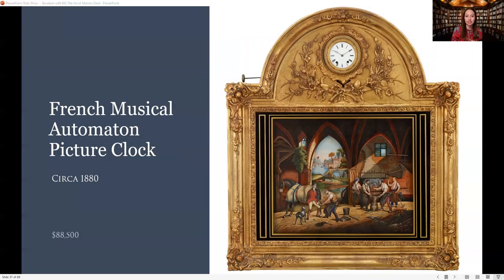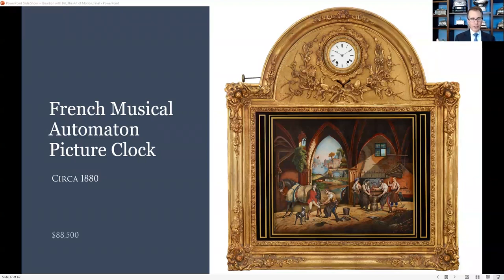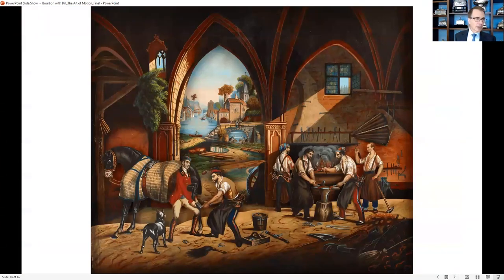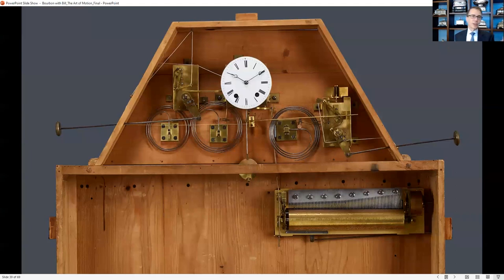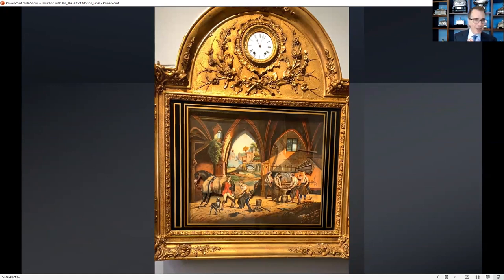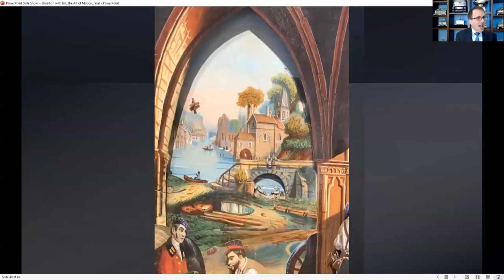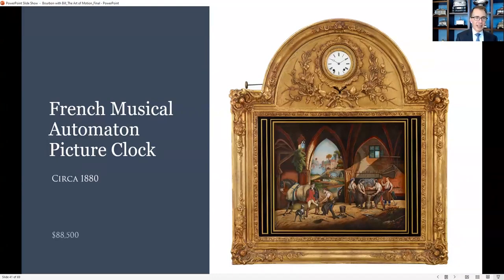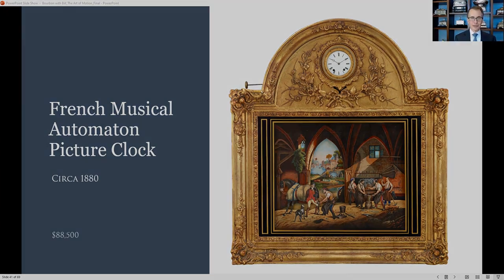French Musical Automaton Picture Clock | M.S. Rau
French Musical Automaton Picture Clock (Item #30-9019)

Excerpt from "Bourbon with Bill | The Art of Motion: 12 Mechanical Marvels

Martin Burgess Sculptural Clock made for Simon Napier-Bell (Item #31-6421)